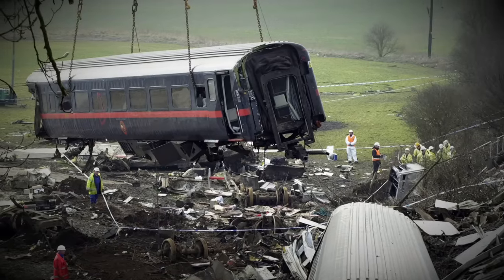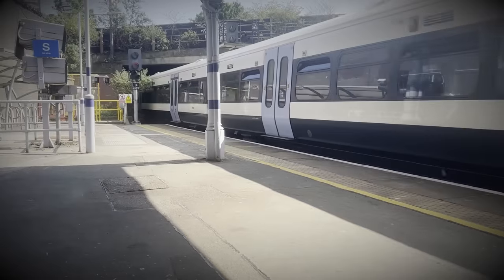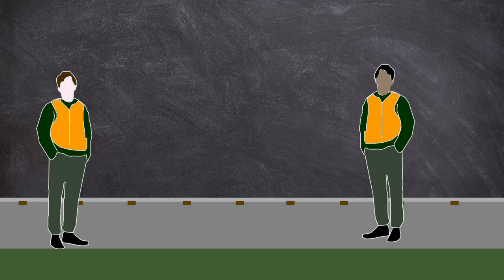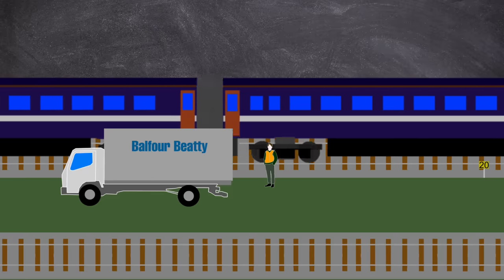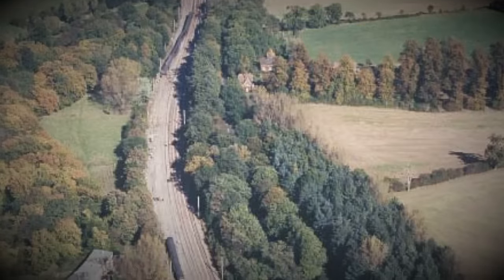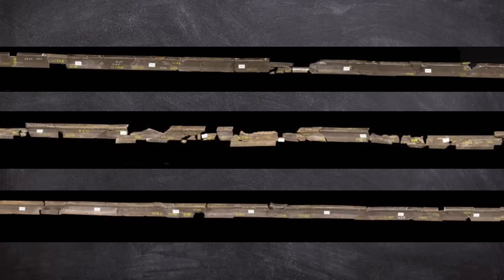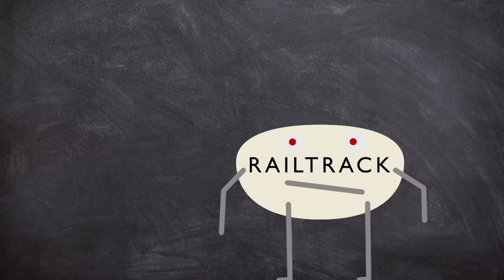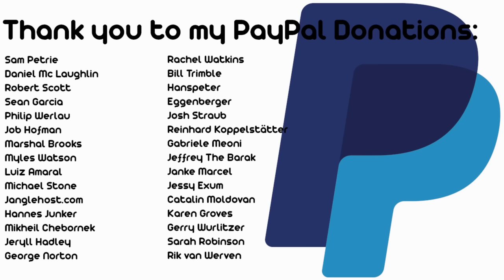Tracks Disintegrated Under Intercity Train At 115 mph | Plainly Difficult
On 17 October 2000, at Hatfield, Hertfordshire a High speed Intercity Train Crashed at 115 MPH. It was caused by a track metal fatigue-induced derailment, killing four people and injuring 70.

EQUIPTMENT USED::
►SM7B
►Audient ID14
►MacBook Pro 16
►Hitfilm
►Logic X

►Intro: Scheherazade (Rimsky-Korsakov)
►Outro: (Made By John)